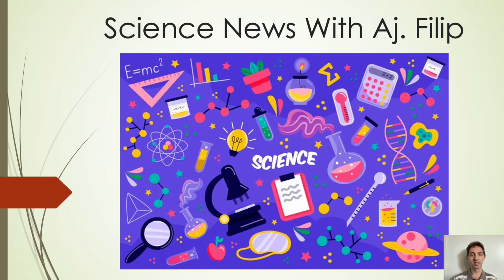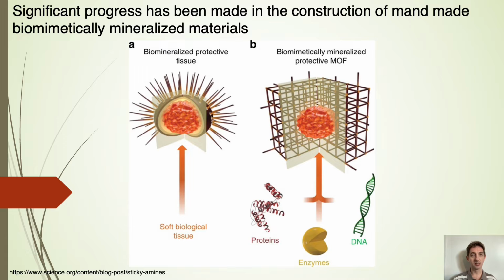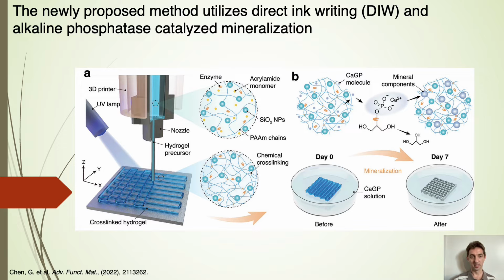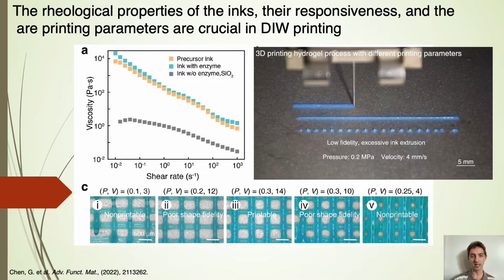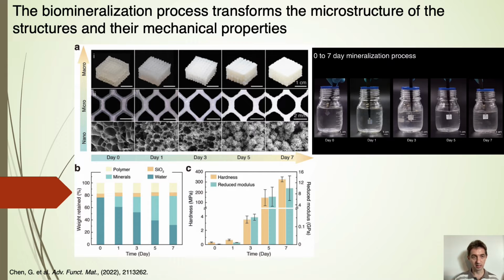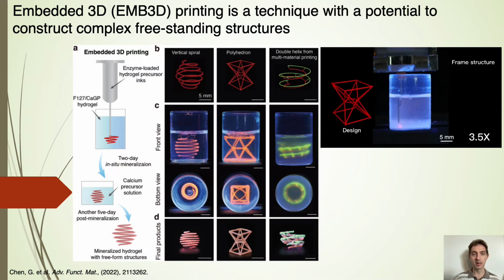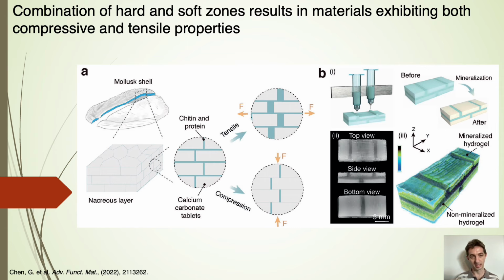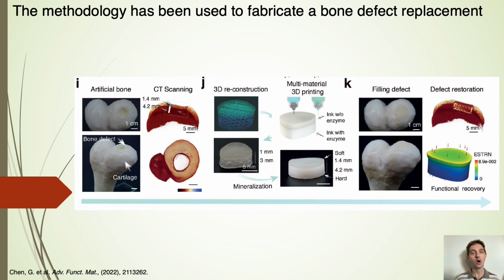Science News Part 9: 3D printed bones?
Original paper